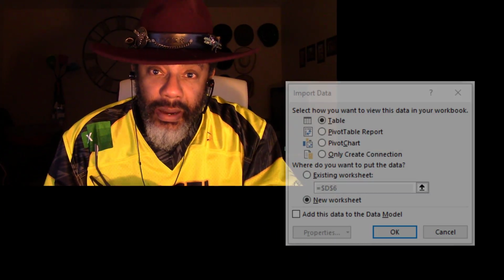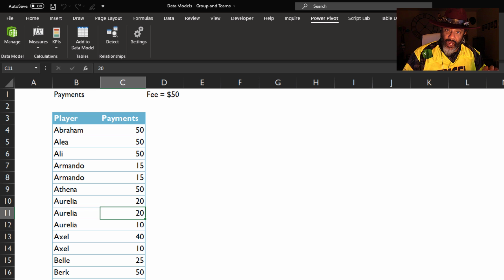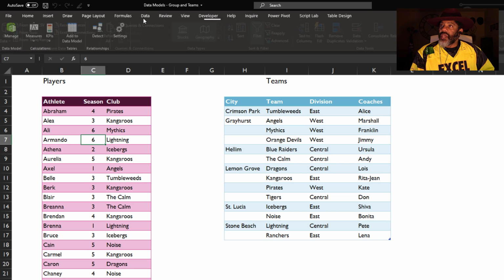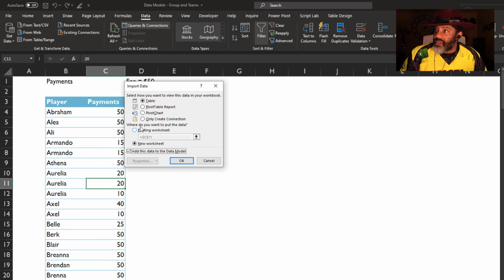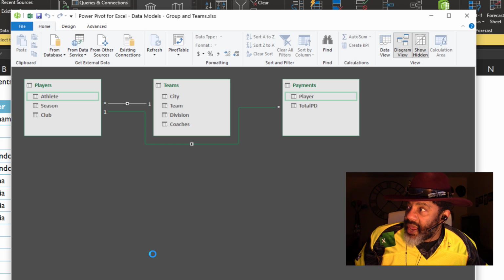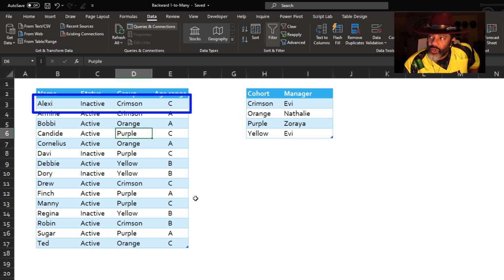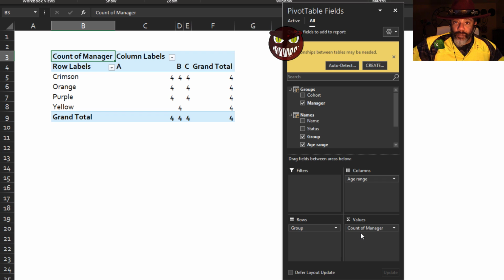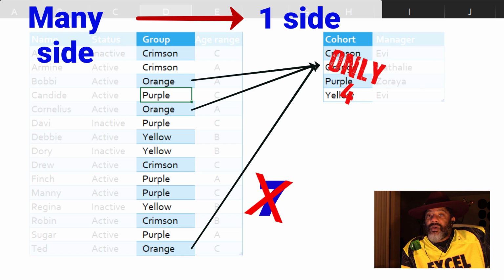Excel: Data Models | Add to Data Model | Power Query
After working with data in Power Query there is the option to "Add to Data Model." What is that?
A Data Model is helpful when it's necessary to bring multiple datasets into one. The data can be used in a single pivot table without having to physically merge the datasets into one place.

This video shows how to create a Data Model using the diagram view in Power Pivot. I also show one warning about backward 1-to-many relationships.